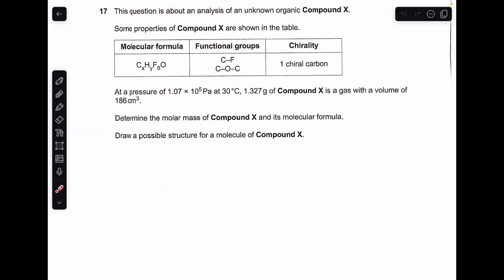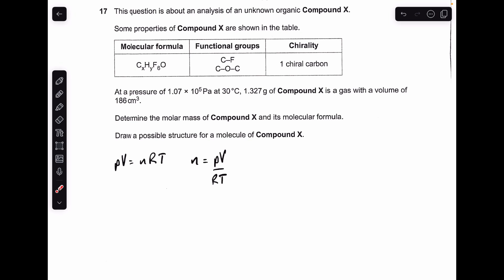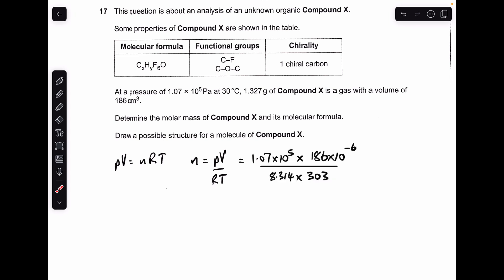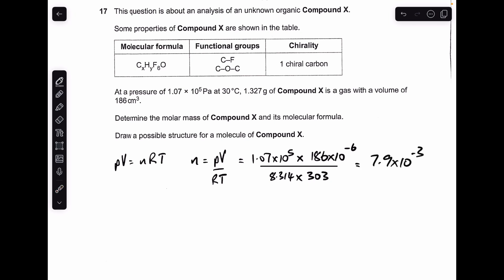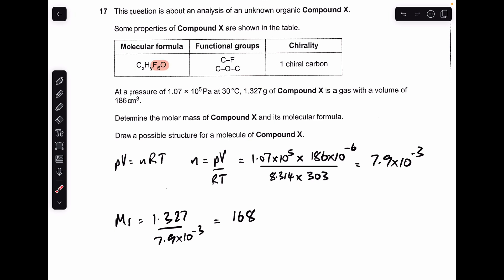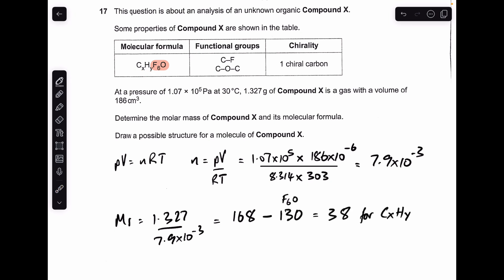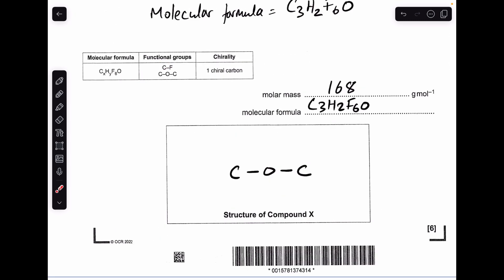A LEVEL CHEMISTRY EXAM QUESTION WALKTHROUGH - AMOUNT OF SUBSTANCE 13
WARNING - QUESTION INCLUDES CHIRALITY